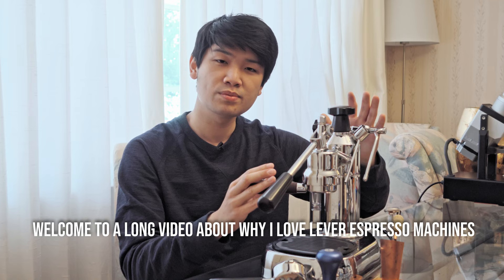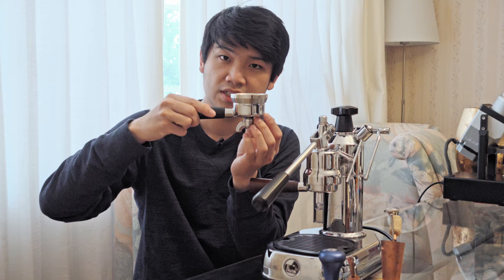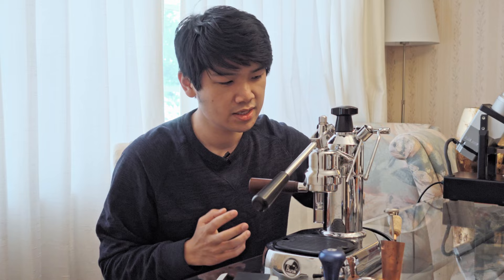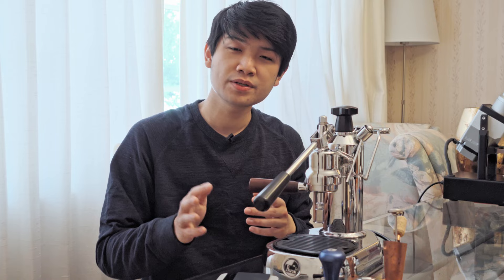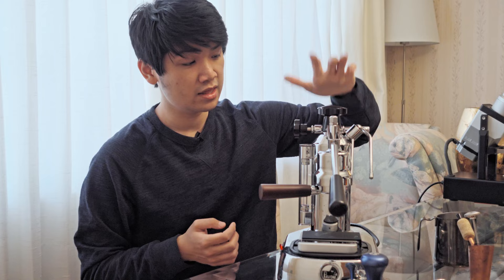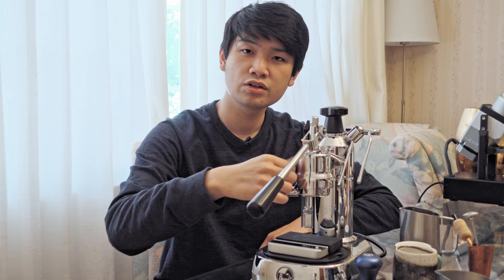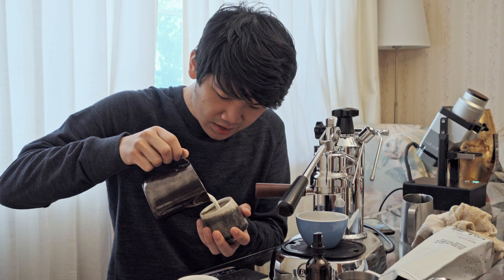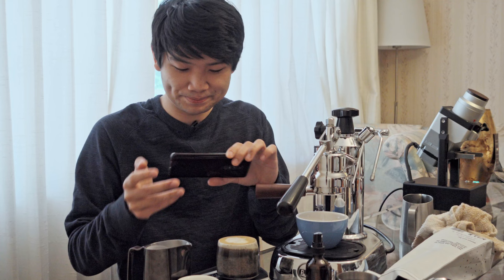Why I Bought a Vintage Lever Espresso Machine in 2021 / La Pavoni Europiccola Review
A super long video of me talking about why I love lever machines and why I bought one. I talk to you guys about my why I bought a La Pavoni Europiccola, comparisons to the Decent Espresso DE1, and I make a drink. The La Pavoni is an incredibly enjoyable machine to use and the quirks make the experience all that more interesting. There's just so much greatness to cover so thanks a ton for sticking around and watching.

Technically, I did more of a blooming style shot instead of a Londinium style shot as I preinfused for a bit longer by leaving the lever up for a few seconds longer.

Intro/Overview of La Pavoni Europiccola (Mods, Features, QoL) 0:00
Why I Love Levers (La Pavoni vs. Decent Espresso DE1) 4:25
La Pavoni Europiccola Overview, Turning the La Pavoni On 8:15
Post Millenium vs. Pre Millenium 11:13
Getting the Machine Up to Temp/Quirks 12:23
Explanation of Lever Usage & How to 15:55
Preparing a Shot 16:50
Pulling a Shot 18:33
Steaming Milk 23:16
Conclusions/Wrap up 26:15

Timemore Black Mirror
Coffee Gator Canister
Thirdwave Water Espresso Profile